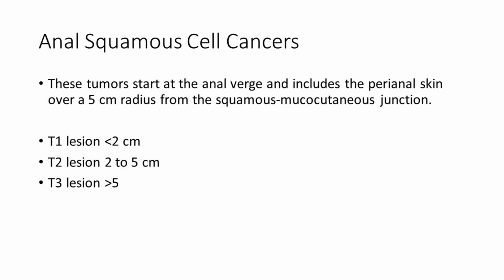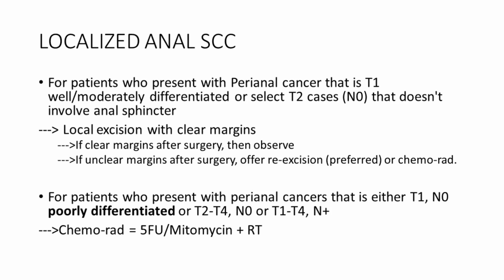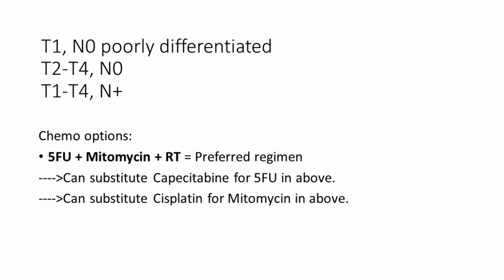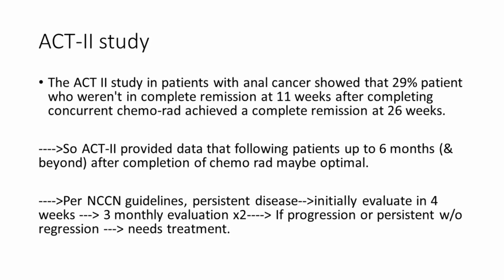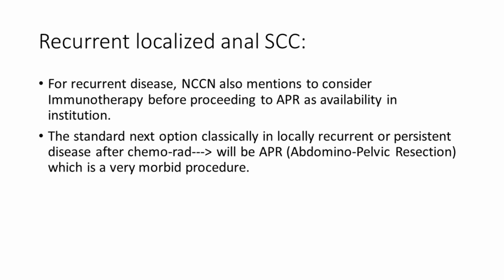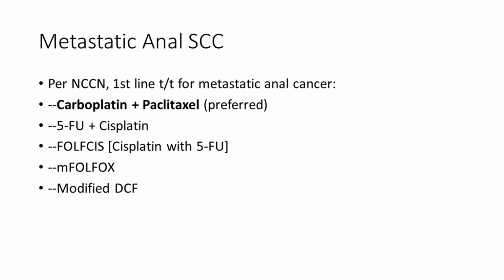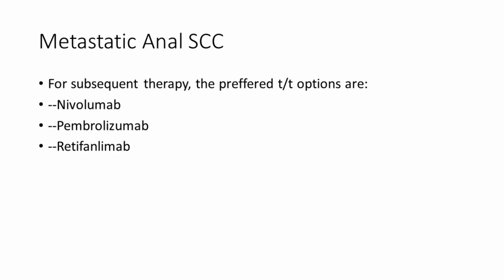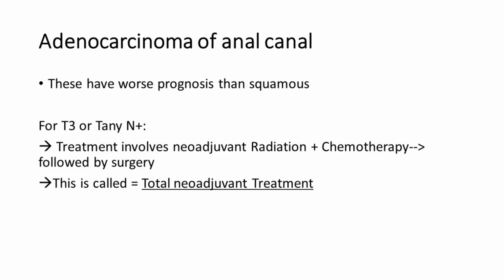Anal Cancer: Key Insights for Hematology-Oncology Boards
Join us in this informative video as we explore critical concepts related to anal cancer, essential for your Hematology-Oncology board exams. Perfect for residents and practitioners preparing for board certification in Hematology-Oncology!